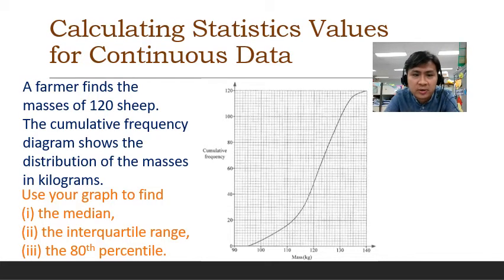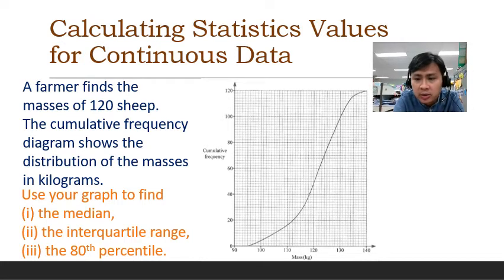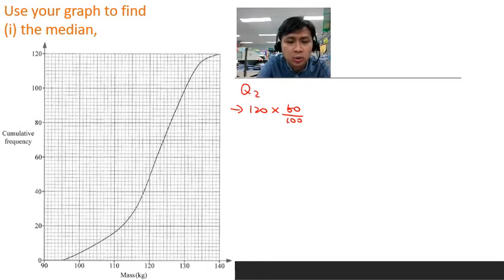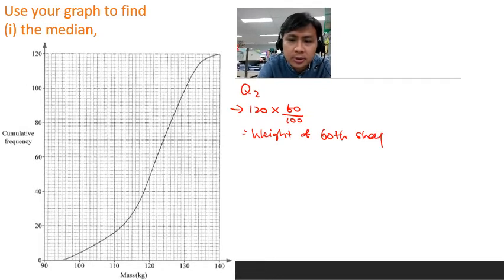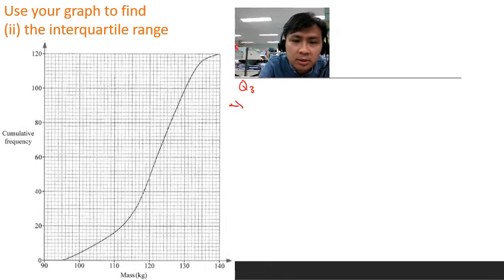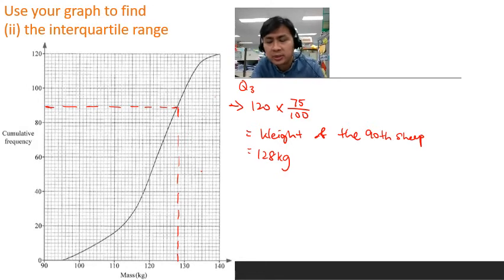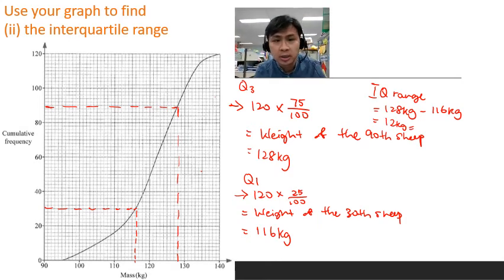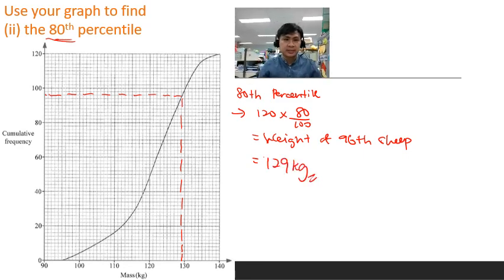Range, Median, Quartiles and Percentiles of Continuous Data (Part II)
Part II
Lesson on finding Range, Median, Quartiles and Percentiles of Continuous Data.